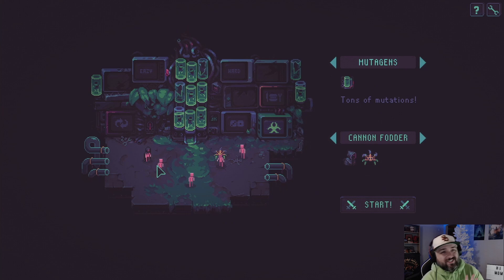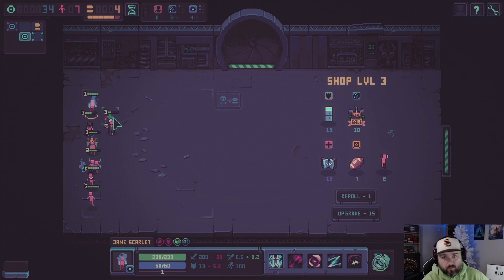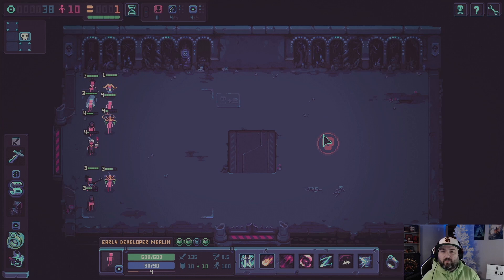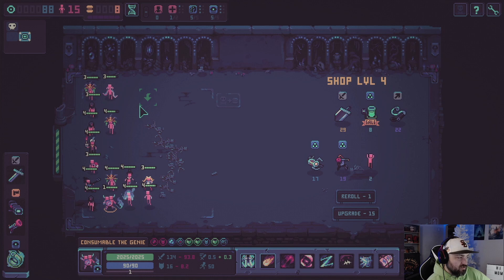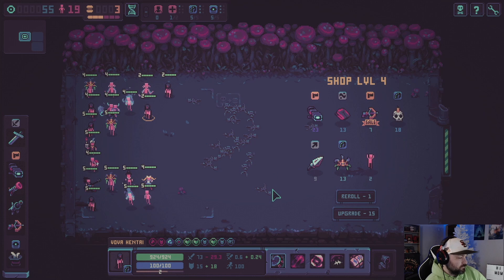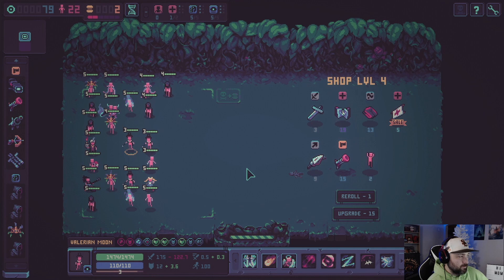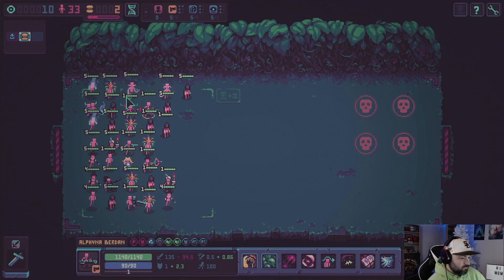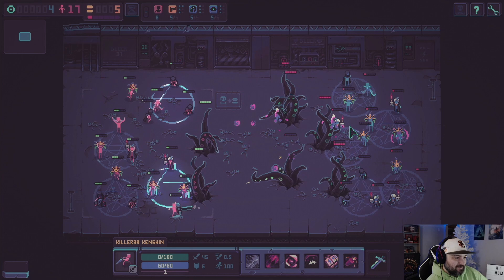Cultists Are SO STRONG! Complete Run Walkthrough | Despot's Game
This is the first in a series of upcoming videos where I will feature individual class builds. This video focuses heavily on Cultists and the use of tentacles. We also added in some Mages for extra damage and Shooters for Attack Speed. Next up will be Shooters.

🔴 Catch Me Live On YouTube ➡Mon,Wed,Sat